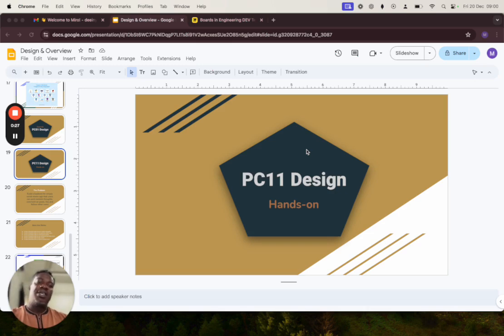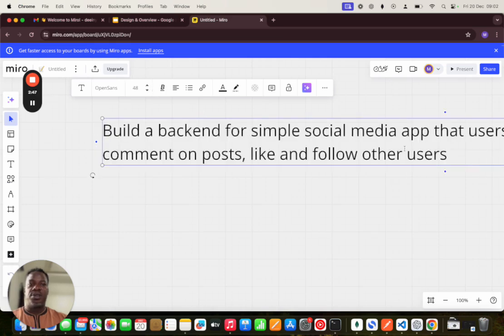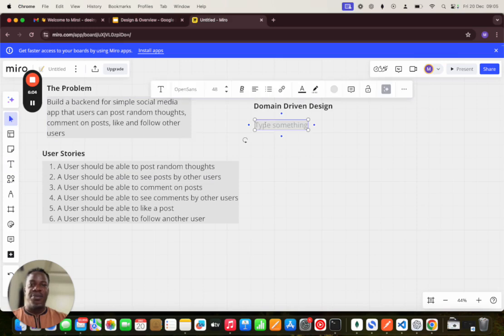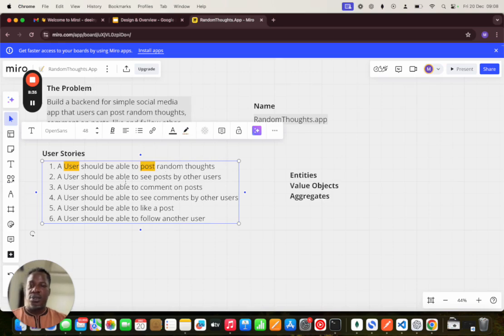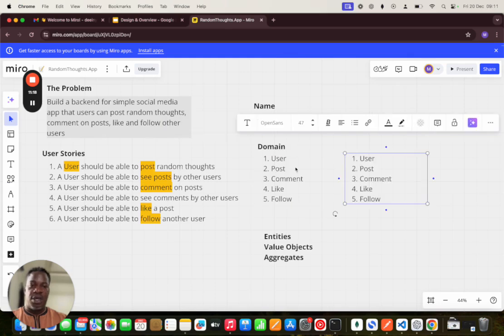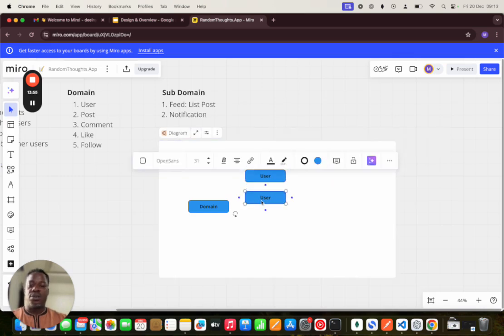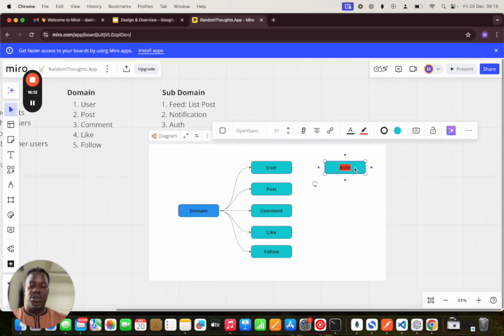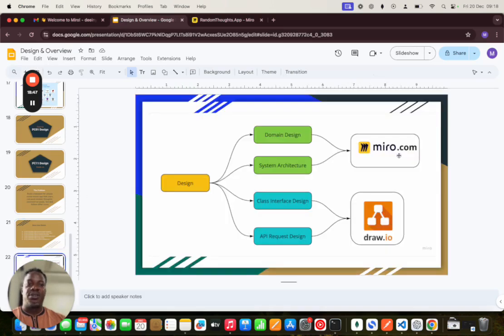2. Domain Design - Backend for Simple Social Media App